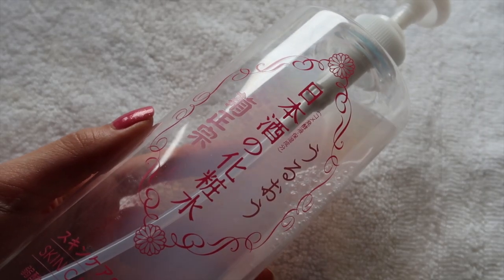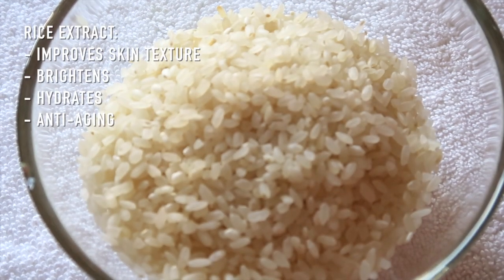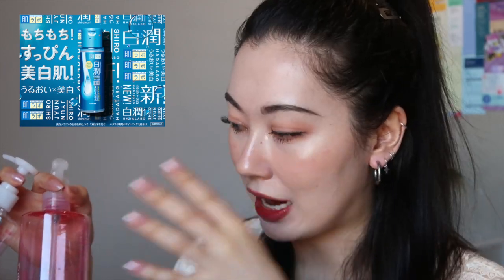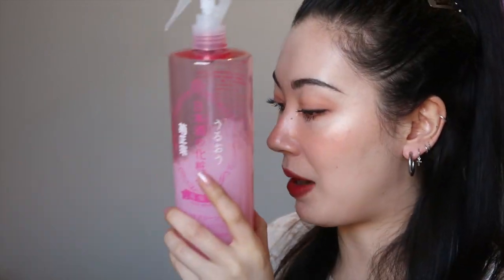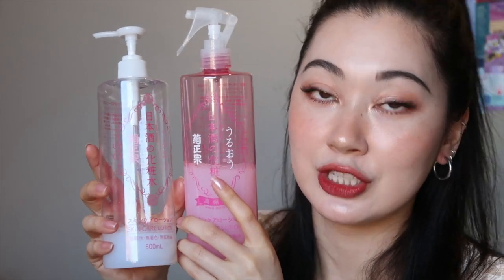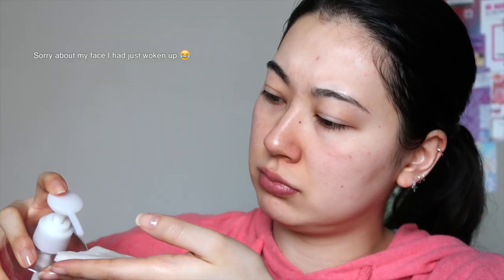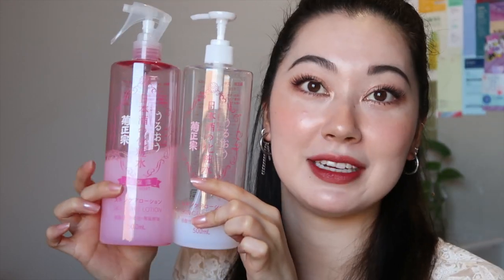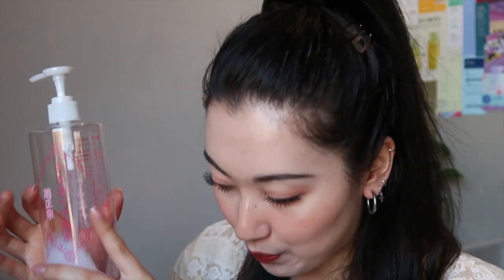KIKUMASAMUNE SAKE SKINCARE LOTION 🍶 Japanese Rice Wine Kikumasamune Toner Review!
I am back with another Japanese Skincare Product Review for you guys😙
and this time it is the Kikumasamune Sake Skincare Lotion!

It is a very well known and highly purchased hydrating-type toner in Japan (retailing at only about 800 JPY) and has made its way around the world for it's big size and value for money!
Keep watching to know all the details and my thoughts on both the Regular and High Moist Kikumasamune Lotions 😊💗

[Kikumasamune] Sake Skin Care Lotion (Regular)

USA (Amazon)
Japan (Amazon)
Australia (Amazon)

[Kikumasamune] Sake Skin Care Lotion (High Moist)

USA (Amazon)
Japan (Amazon)
Australia (Amazon)

[Naturie] Hatomugi Skin Conditioner

USA (Amazon)
Japan (Amazon)
Australia (Amazon)